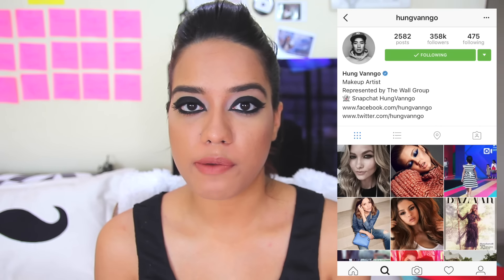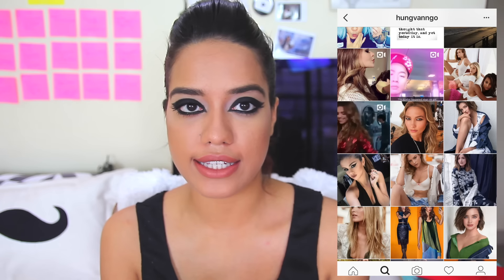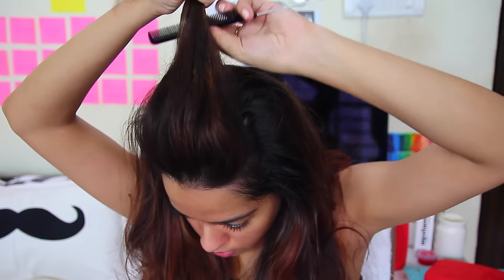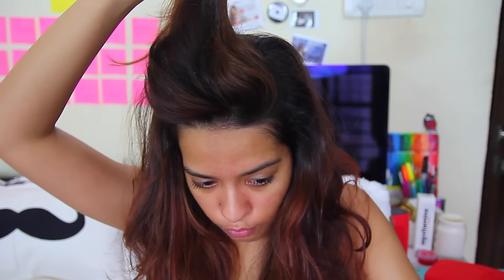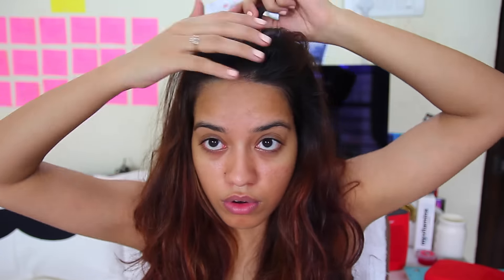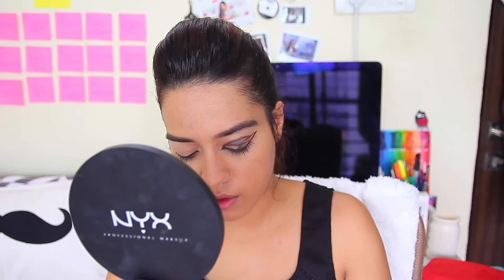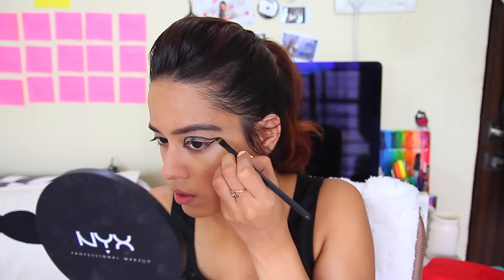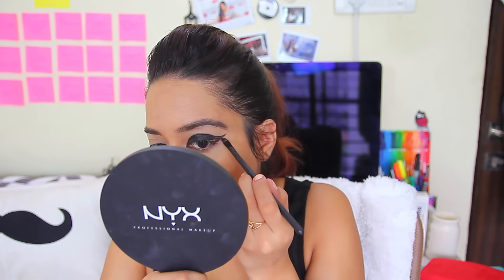Selena Gomez Inspired Makeup & Hairstyle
Selena Gomez inspired hair and makeup tutorial that she wore for the Hollywood Reporter Cover Story, originally created by Hung Vanngo.

The Body Shop strawberry lip balm
PAC studio finish primer
Freedom color corrector
Mac studio fix NC 42
YBP sponge
Rimmel Stay matte powder
Face shop design my eyebrow shade no.3
Nyx contour palette
Maybelline the nudes palette
PAC intense duo eyeliner
Maybelline lash sensational
PAC 518E lashes